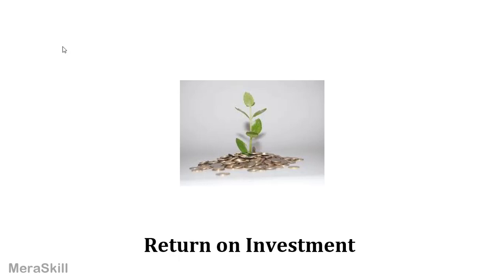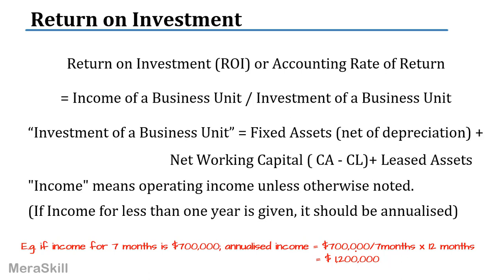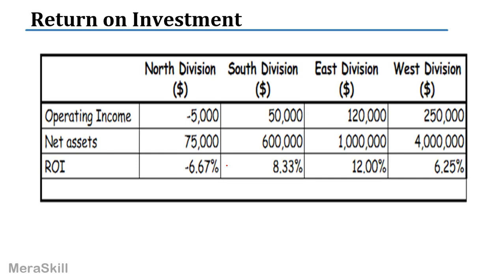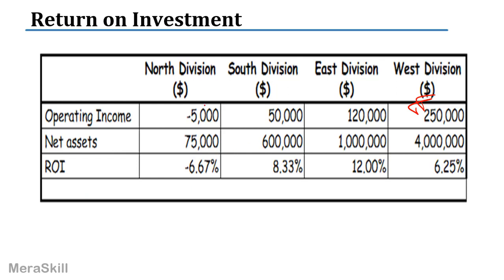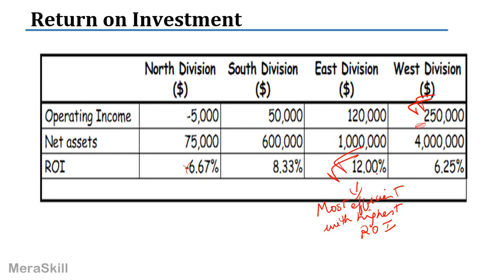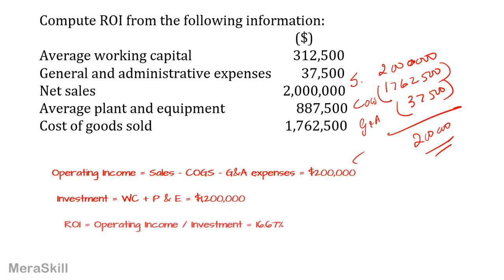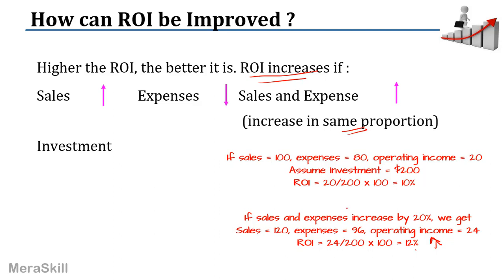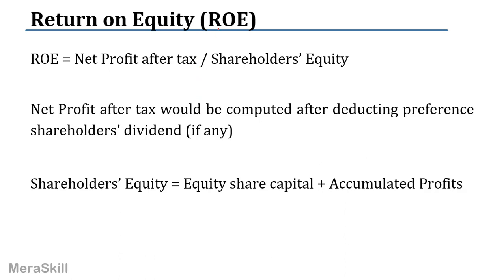Return on Investment | Responsibility Centers and Segments US CMA Part 1| US CMA course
ROI is a popular measure of profitability combining costs, revenues and investments
May be used to evaluate the performance of a division, an investment centre or the organization as a whole
Measures the efficiency of the manager in utilising resources to generate returns
An organization can compare the ROI with its cost of capital (or shareholder required rate of return) to determine whether the business segment should be continued, sold off or discontinued.

Return on Investment (ROI) or Accounting Rate of Return
= Income of a Business Unit / Investment of a Business Unit